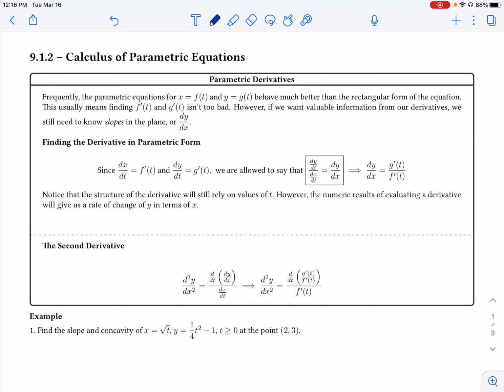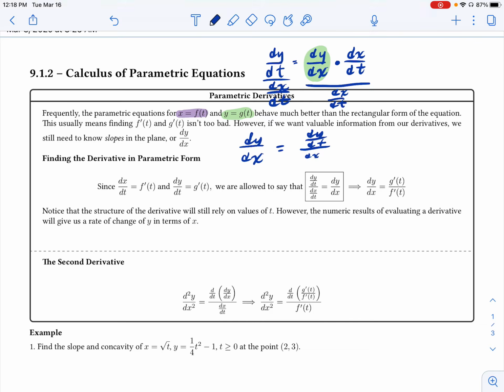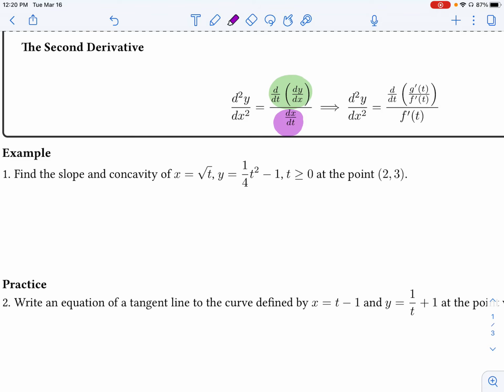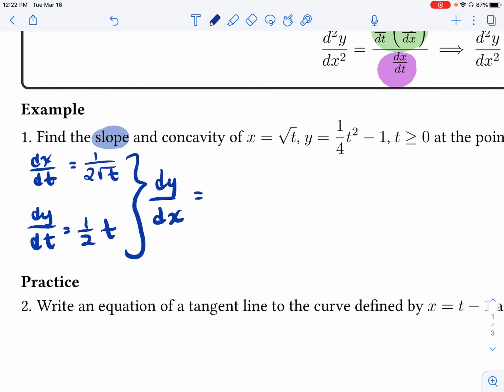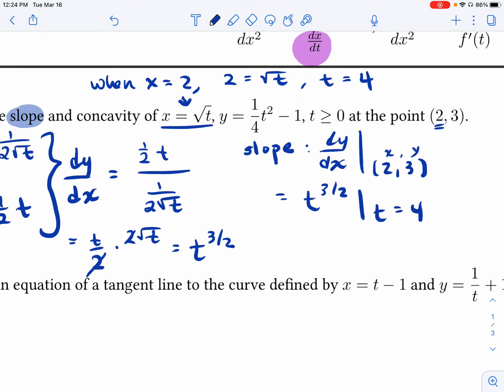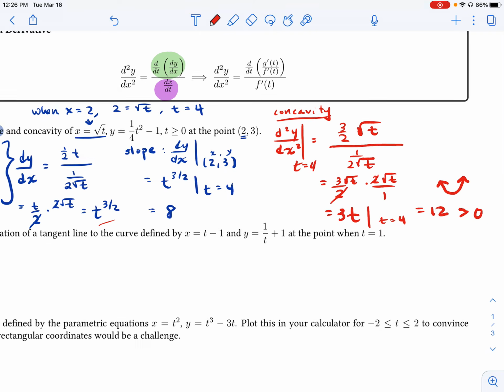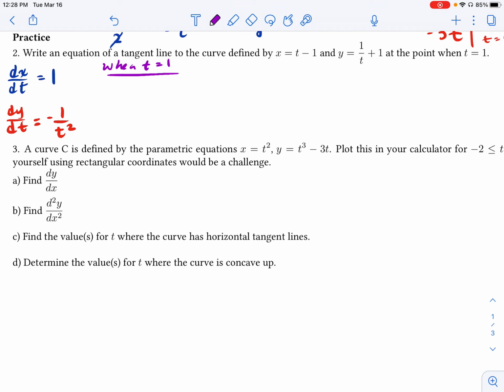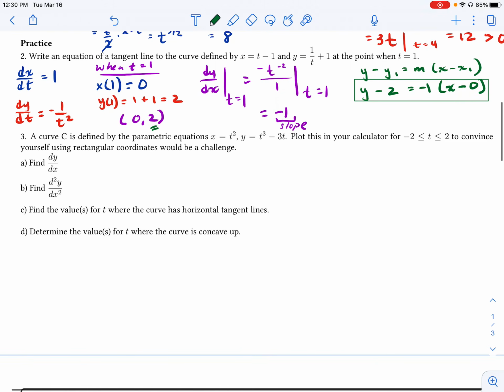U9L1 - Parametric Derivatives